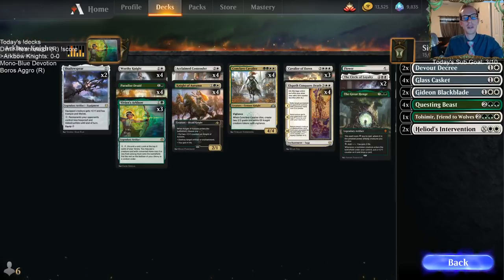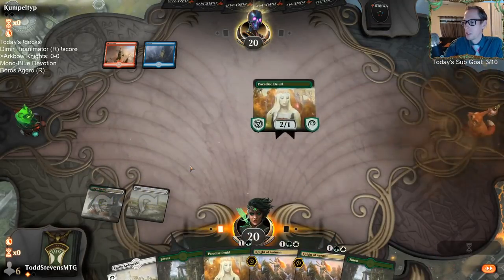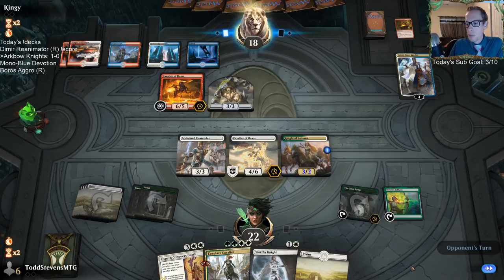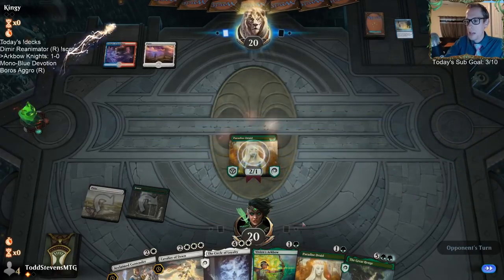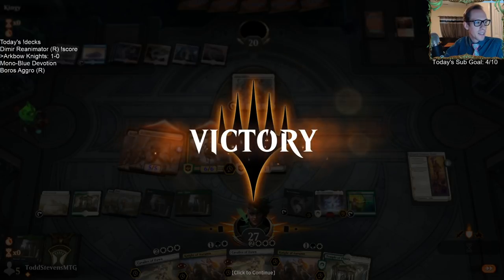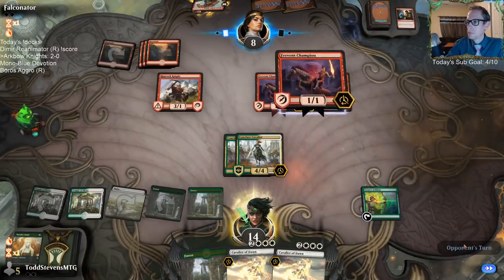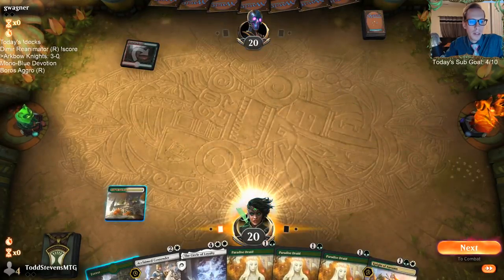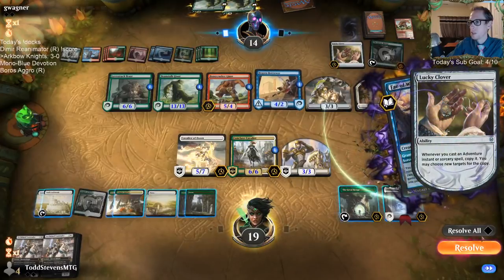Arkbow Knights: Legendary Artifacts and Knights!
Arkbow Knights! MTG Arena - Standard, 2/4/20